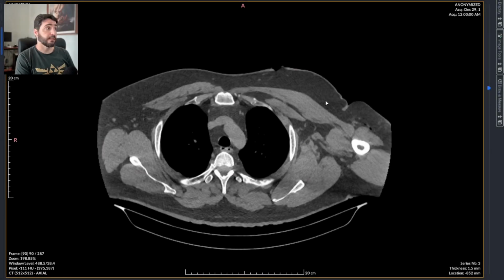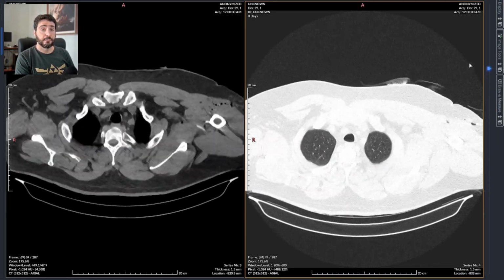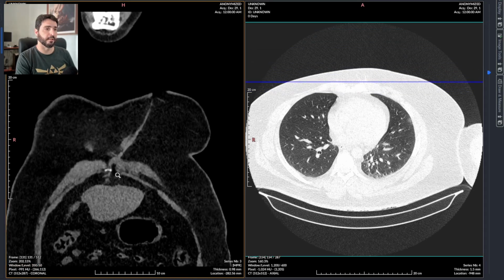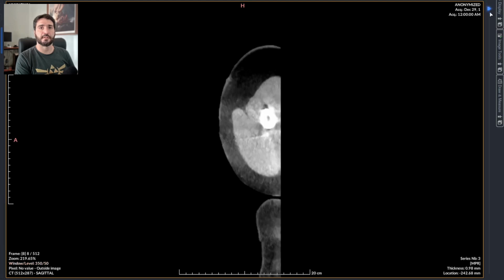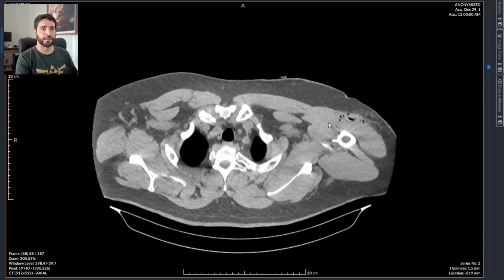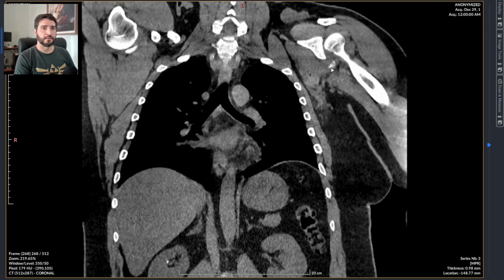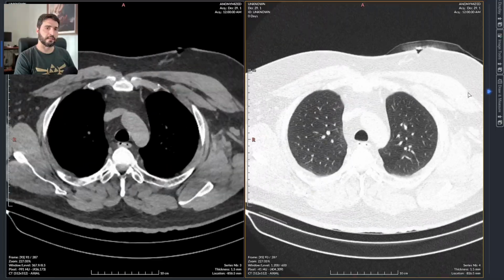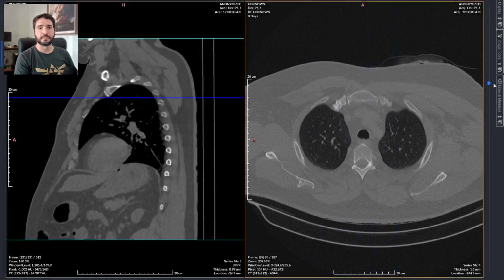A MAN was STABBED twice to the CHEST and SURVIVED!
A patient presented himself to the ER after being struck twice with a knife to the chest in a bar fight.
What kind of wounds did he endure? Did he survive? What really happened?
Join me as I read and report this very unusual trauma CT scan.